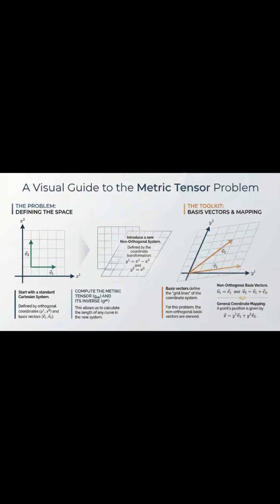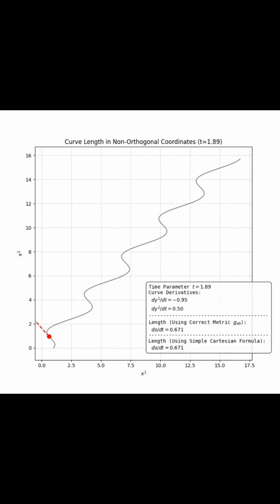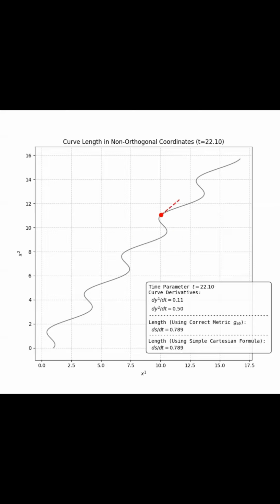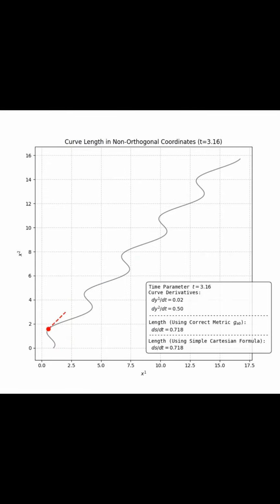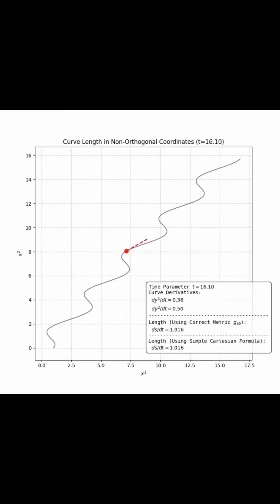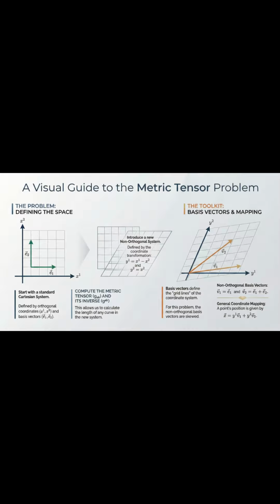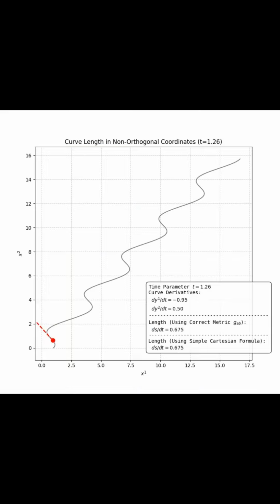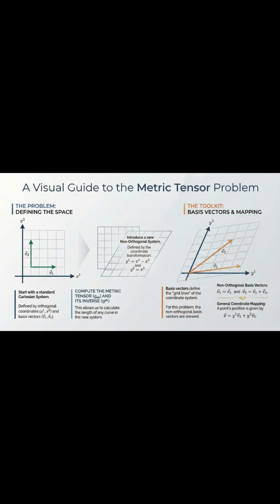Metric Tensor Corrects Skewed Distance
Summary: The metric tensor ($g_{ab}$) serves as a critical mathematical correction factor that translates measurements from skewed coordinate systems into true physical distances. This mechanism ensures the principle of general coordinate invariance, where the calculated instantaneous length or speed of a curve remains identical regardless of whether it is computed using a simple Cartesian formula or a complex non-orthogonal metric formula. Unlike standard orthonormal systems, non-orthogonal frameworks are constructed from any set of linearly independent vectors, which means that the coordinate functions are not derived by simply taking the dot product of the basis vectors and the position vector. Within these systems, the off-diagonal and non-unit terms of the metric tensor—such as $g_{12}$ and $g_{22}$ in the provided example—are essential because they mathematically compensate for the non-perpendicularity and non-unit lengths of the basis vectors, precisely encoding the local geometry to yield a consistent Euclidean result.